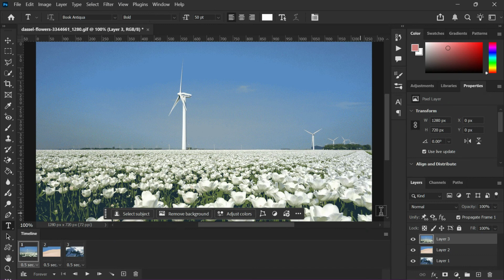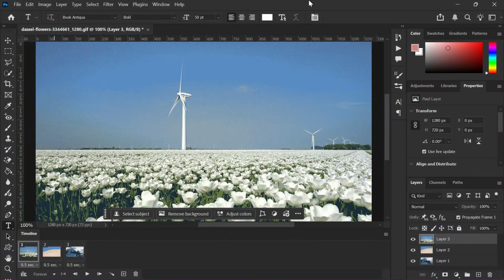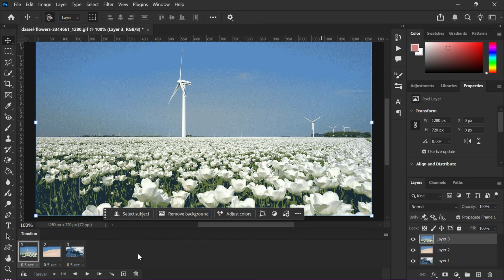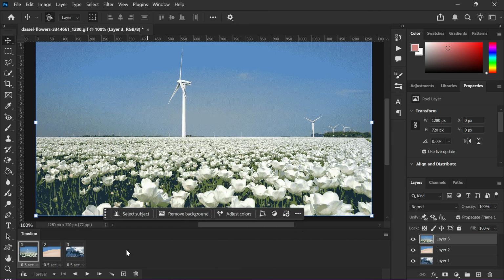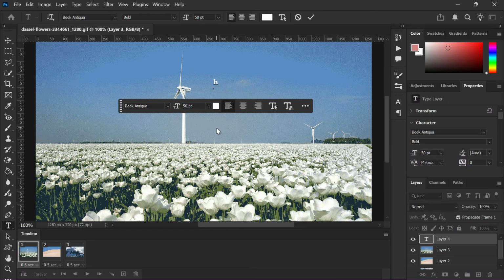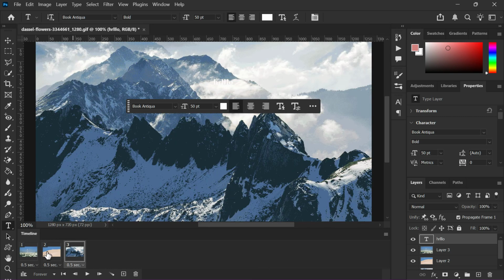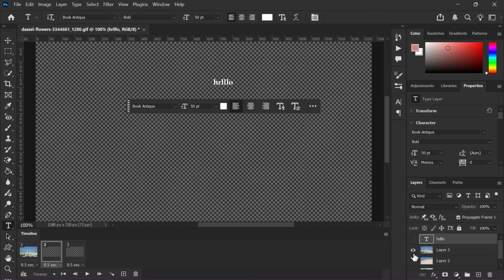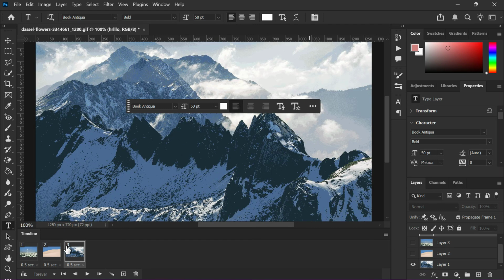How To Edit GIF In Photoshop (2026 Easy Guide)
Learn how to edit a GIF in Adobe Photoshop step by step. Add text, modify frames, adjust colors, and export your animation easily.

Timestamps
00:00 Introduction
00:52 Open GIF In Photoshop
01:22 Open Timeline Panel
02:00 Edit GIF Frames
02:52 Edit Individual Frames